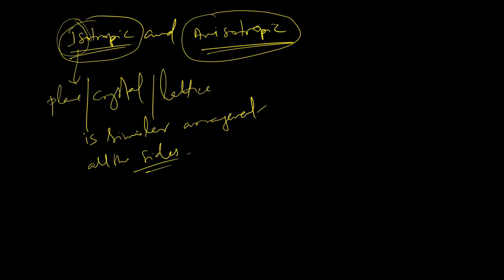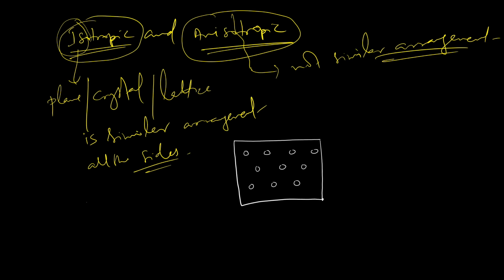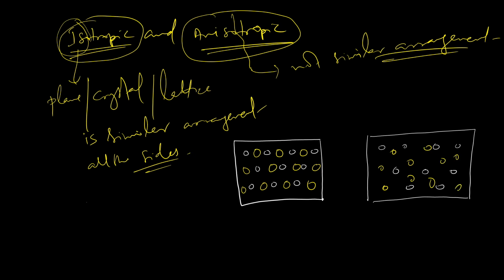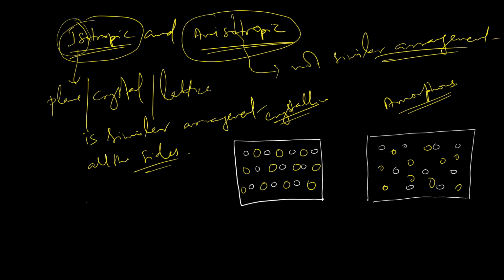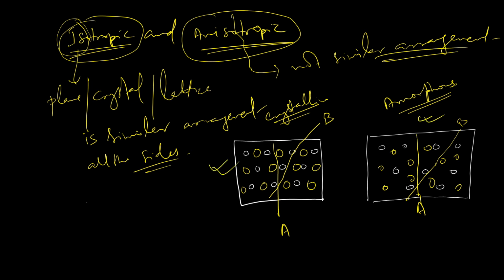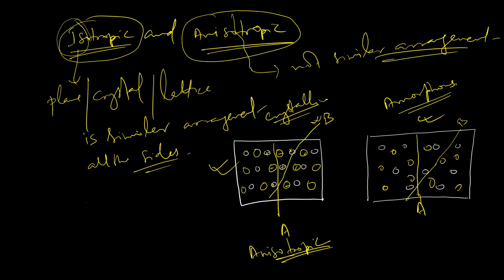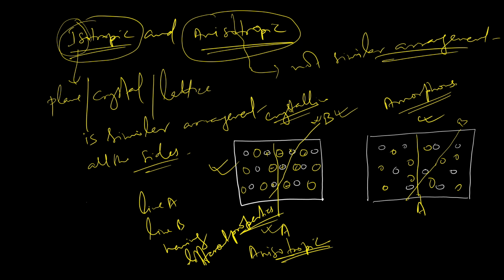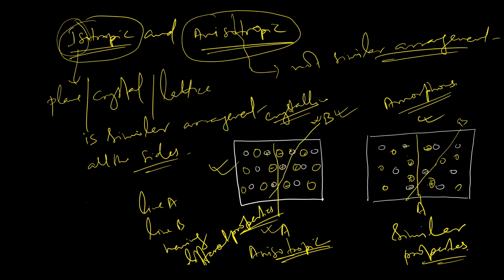Isotropic Anisotropic Solid | Difference between Isotropic & Anisotropic Solid | NEET | JEE | IITJAM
About This Video: Isotropic Anisotropic Solid | Difference between Isotropic & Anisotropic Solid | NEET | JEE | IITJAM
For discussion and complete syllabus video lecture